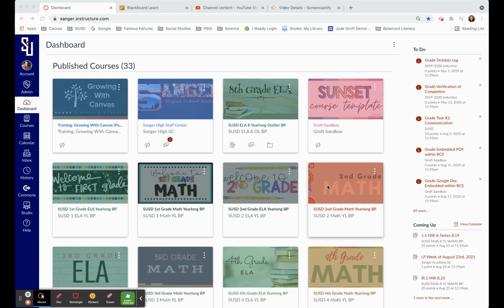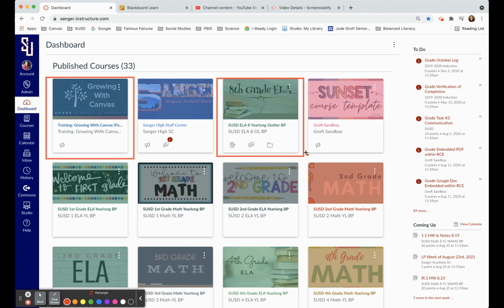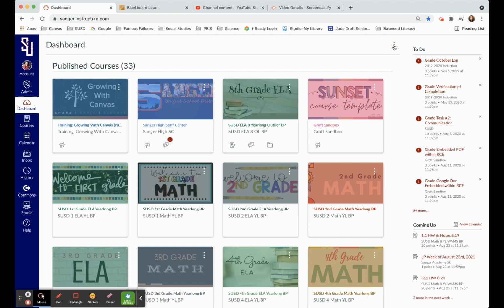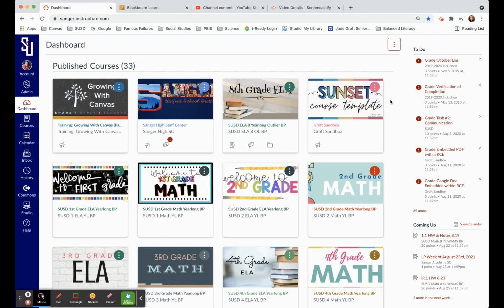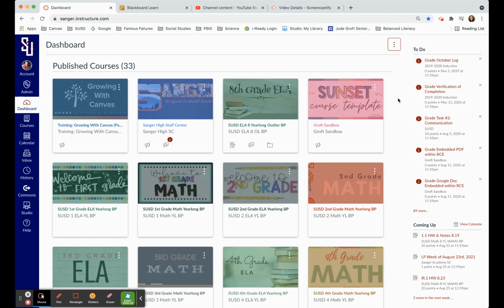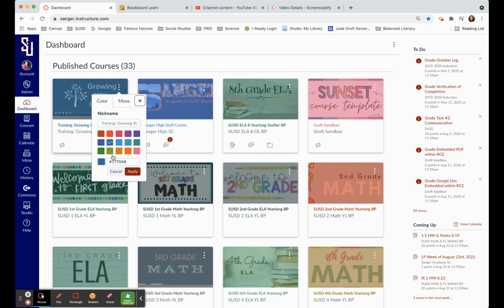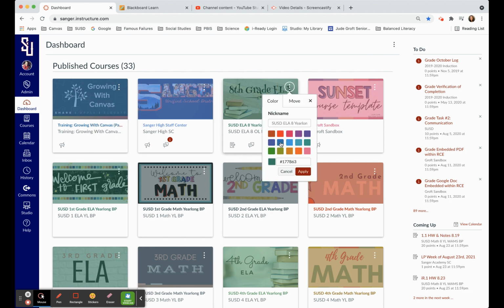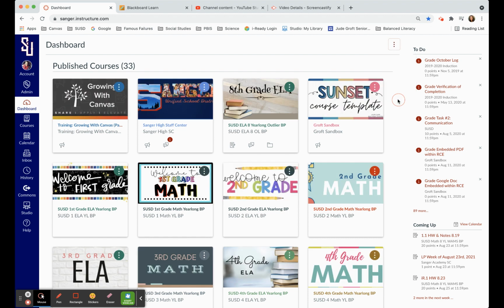Growing with Canvas 1.2 - Course Card Color Overlay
This is a quick tutorial to show you how to enable and disable the color overlay that can show up on your Course Cards on your Dashboard.